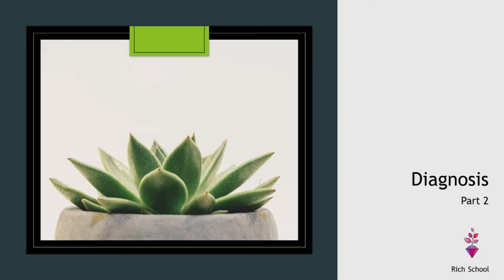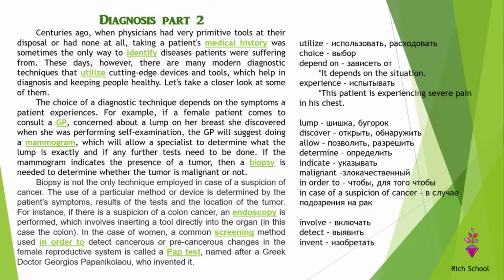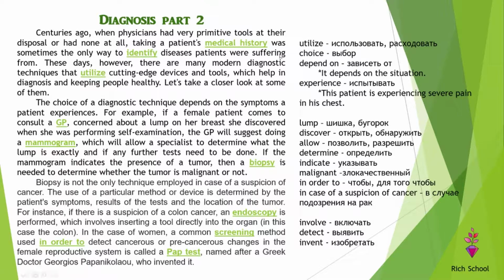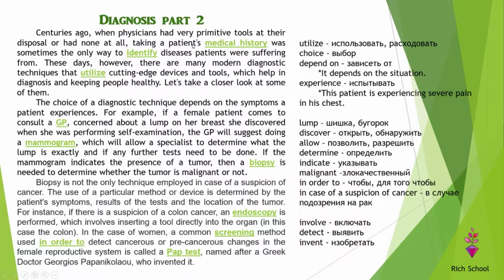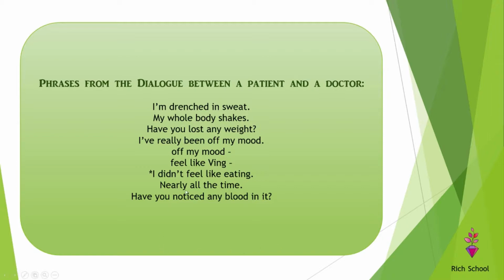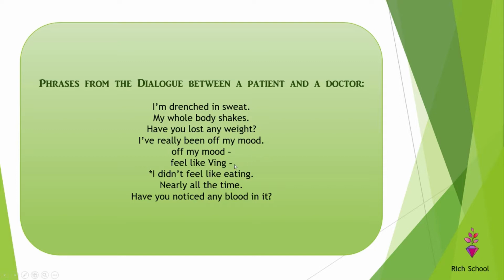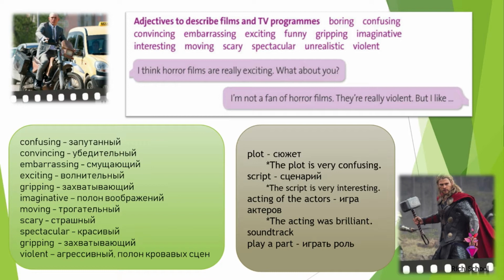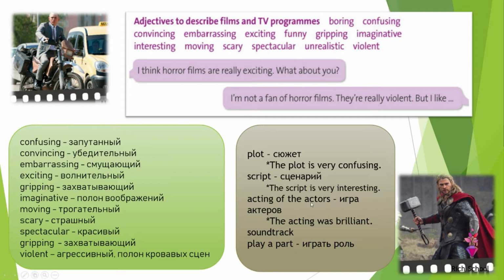Medical English 15 Diagnosis